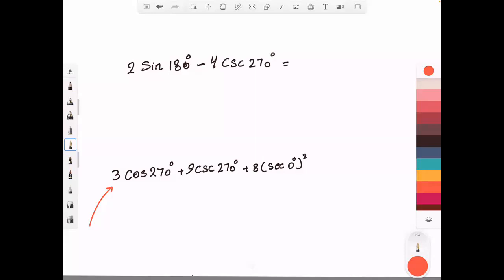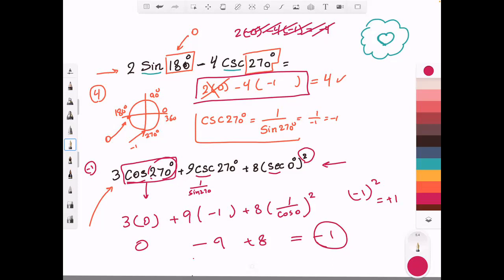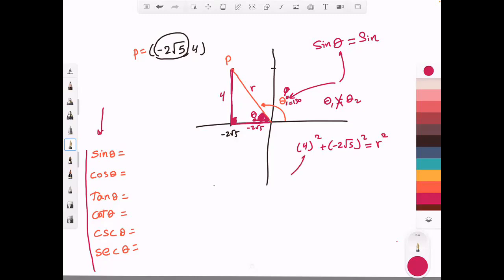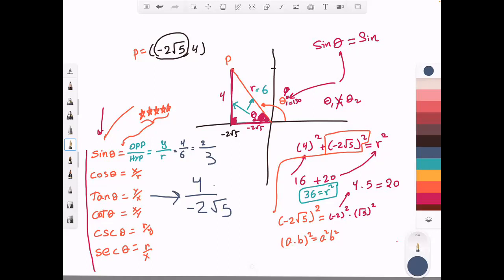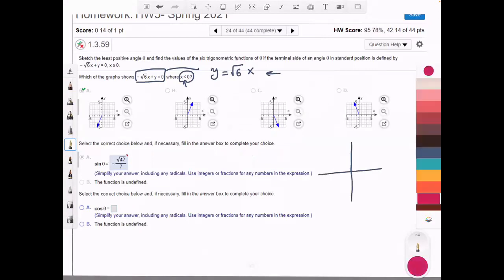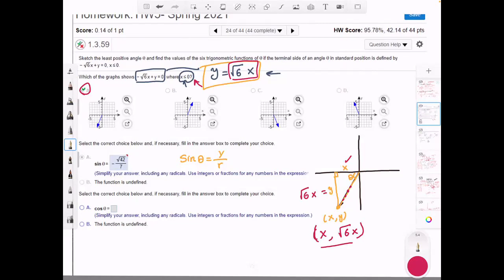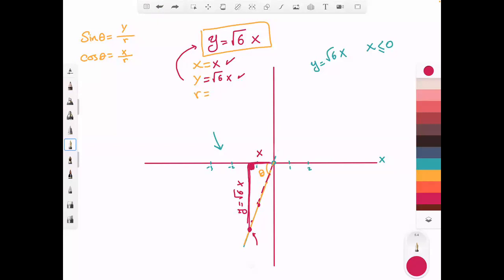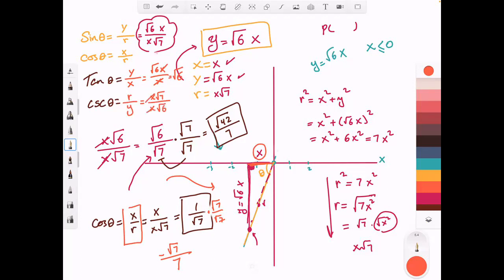March 17 2021